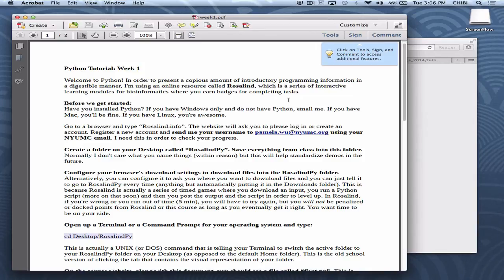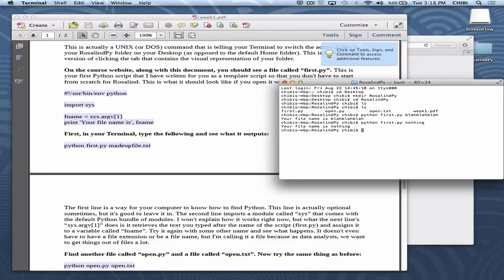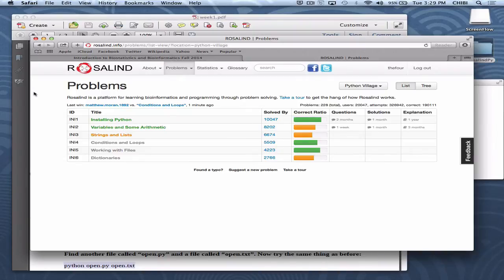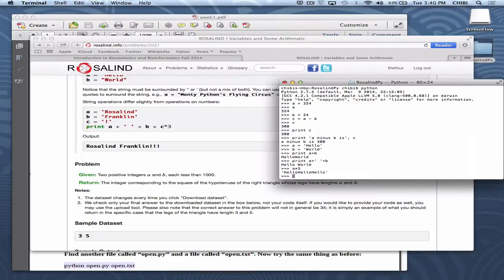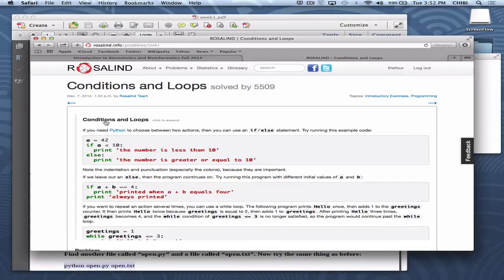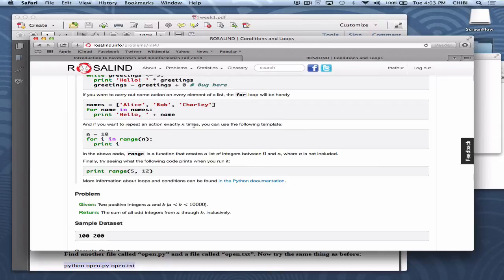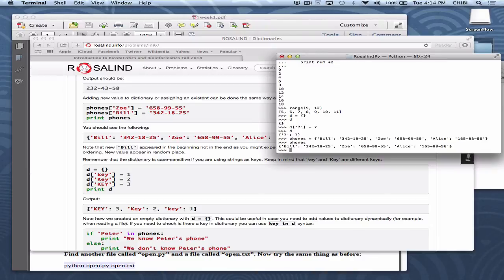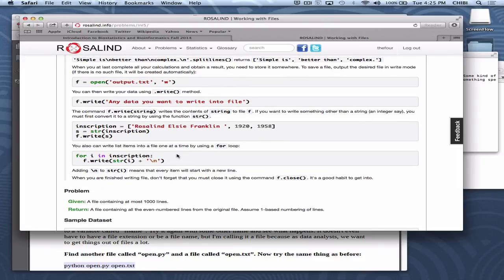Intro Biostatistics and Bioinformatics: Python intro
First Python tutorial for Intro to Biostats and Bioinformatics. Rosalind Python channel. Instructor Pamela Wu